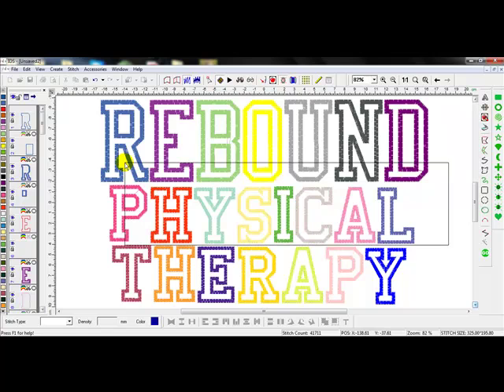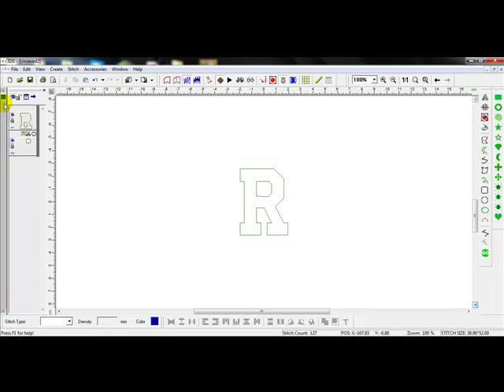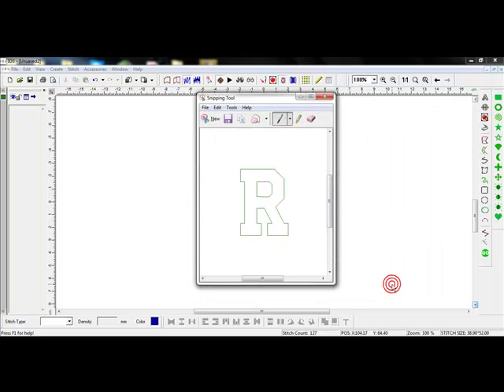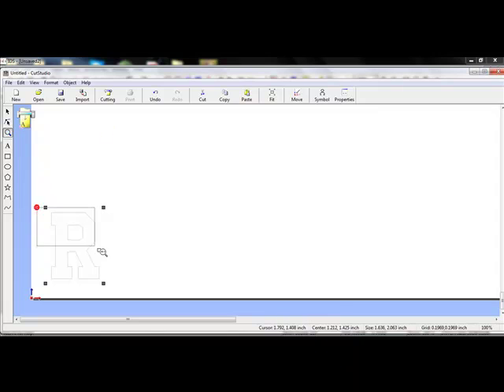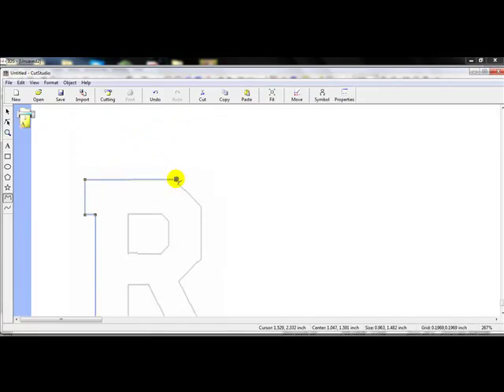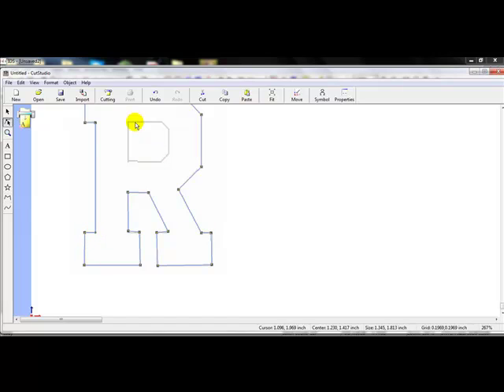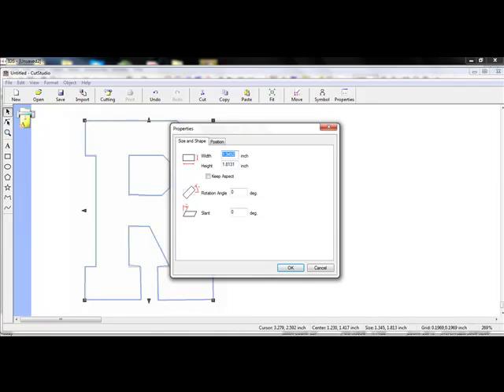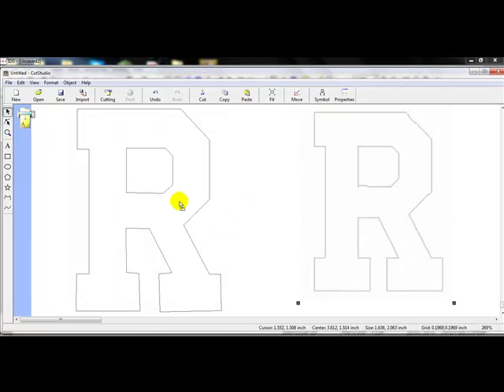Roland R Applique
Take an existing applique design and match it up with the cut in the Roland Cut Studio program.